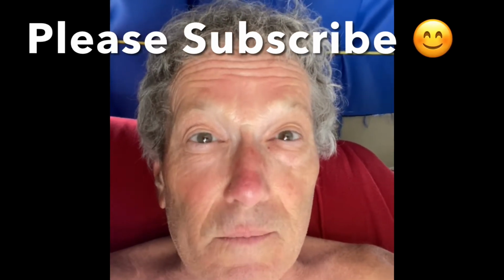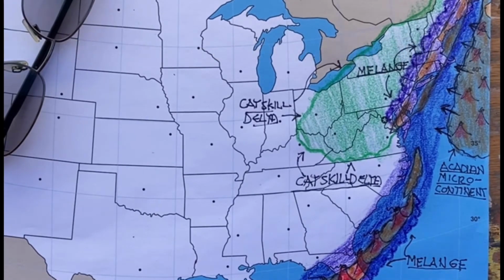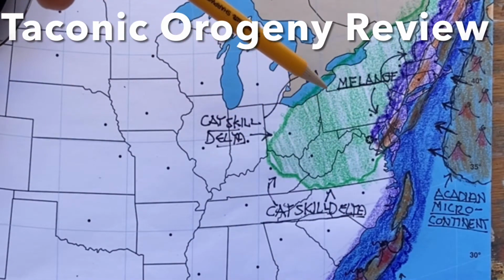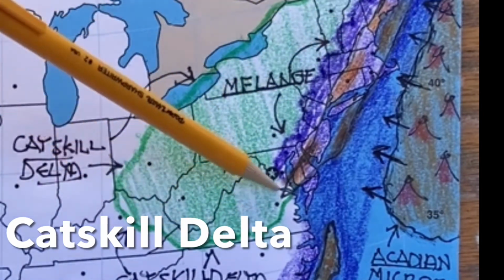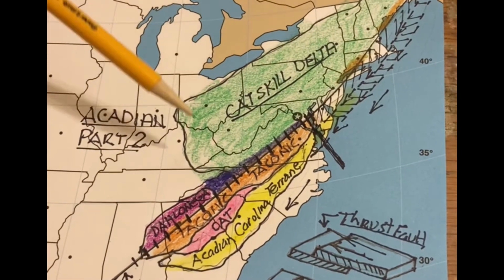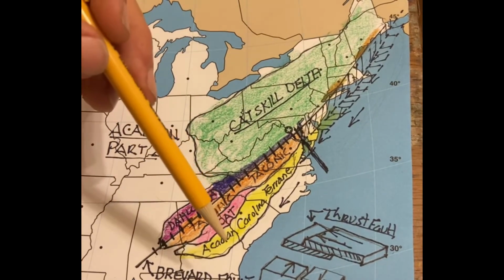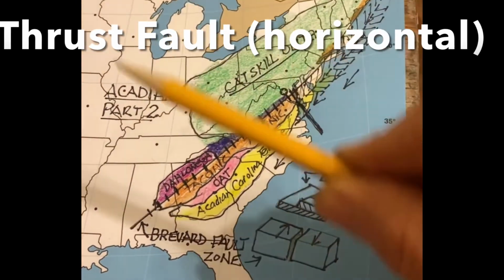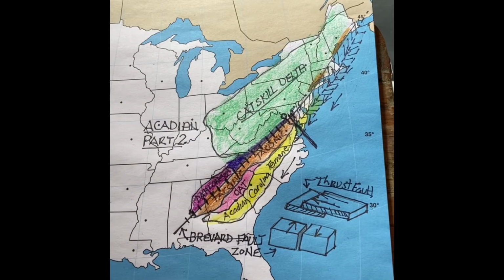Acadian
This video is about the Acadian Orogeny, which occurred during Devonian time, 400 million years ago to 350 million years ago approximately.￼ At this time a micro continent called the Acadian micro continent crashed into the ancient eastern United States ahead of the approaching ancient African continent.￼￼ This micro continent was much larger than an island arc because it began close to Africa on the east side of the ocean separating ancient Africa and ancient North America. In that location, ocean crust broke and the western piece of ocean crust subducted beneath the eastern piece of ocean crust, forming originally an island arc. but as the island arc continued to consume subducted ocean crust, it got larger and larger until when it reached the western side of the ocean it was a micro continent.
The Acadian microcontinent crashed into eastern North America from Virginia North only. It did not crash from Virginia south. After it crashed from Virginia north it eroded its sediments into a large foreland basin called the Catskill delta. First mud and silt were deposited then sand and finally pebbly sand into the Catskill basin, which covered over the  old Queenston delta which had been￼ deposited during the Tachonic orogeny. We know the Acadian micro continent did not crash from Virginia south because there are no Catskill Delta deposits there.￼
This crashing and eroding of the Acadian micro continent from Virginia north was part one of the Acadian orogeny. During part two of the Acadian orogeny the eroded remnants of the Acadian microcontinent slid Southwest to its present location from Southern Virginia to Southwestern Georgia and eastern Alabama. Not only did the Acadian micro continent slide southwest, but also remains of the formerly crashed Taconic island arc from Virginia north also slid down along with the Acadian micro continent.
The fault along which these geologic terranes slid Southwest is called the Brevard fault zone in Georgia and North Carolina. In Virginia it has other names. This fault runs from Alabama through most of Virginia perhaps into Maryland.￼
The fault surface of the Brevard fault zone is vertical instead of horizontal like most thrust faults. This motion along the Brevard fault zone in which old Taconic island arcs and the remains of the Acadian micro continent slid southwest between 300 and 500 miles is called strike slip fault motion.￼ The idea of this extensive strike slip motion during Acadian orogeny may seem unlikely until we look at the San Andreas fault in California where the terrain on the west side of the fault is moving north relative to the terrain on the right side of the fall. In fact strike slip motion is a common feature of mountain building events.￼
The old Taconic Island arcs which slid Southwest along with the Acadian microcontinent and are now located 300 to 500 miles Southwest are called the Inner Piedmont terrains of the various states where they now reside.￼ They are composed of old island arc material but they crashed far north of their present positions. Some of the old Taconic island arcs that crashed from Virginia north have remained up there.￼
To reinforce the idea￼ Of sliding terraines, we can look at the north south profile of present-day eastern United States. When we look, we see there is a large indention from Virginia north up to Newfoundland and perhaps beyond, whereas from Virginia south we see a huge amount of land mass bulging into the ocean. Though this is circumstantial evidence it is similar to the original idea of plate tectonics proposed by Dr. Alfred Wegener a German geologist when he noticed that Africa  and north and South America could fit into each other like puzzle pieces.￼